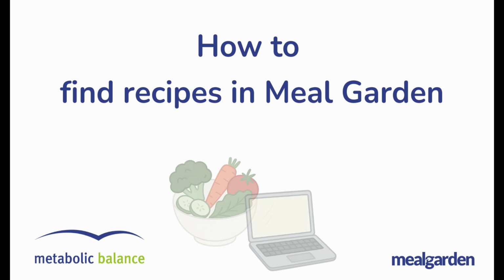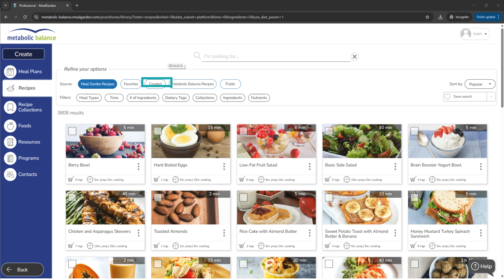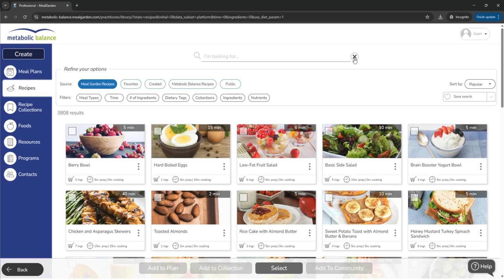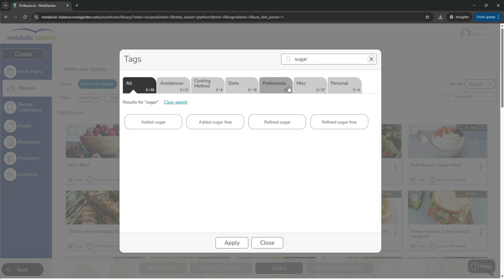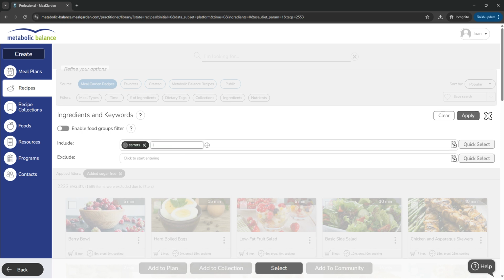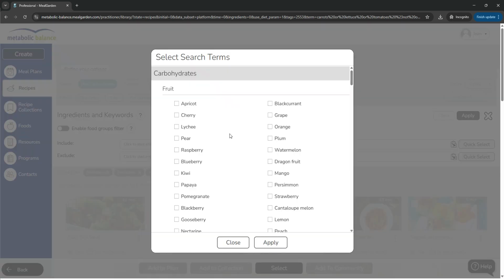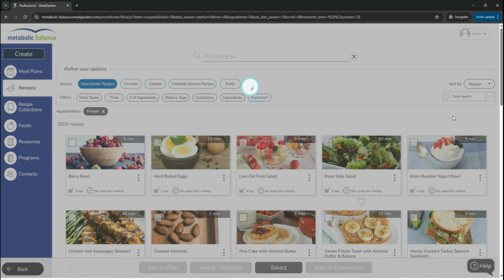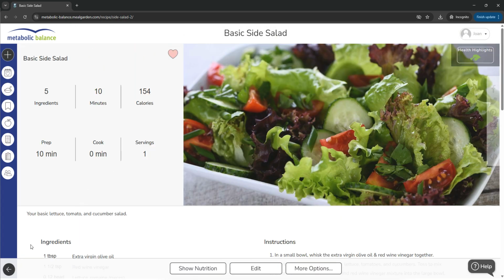How to find recipes in Metabolic Balance Mal Garden